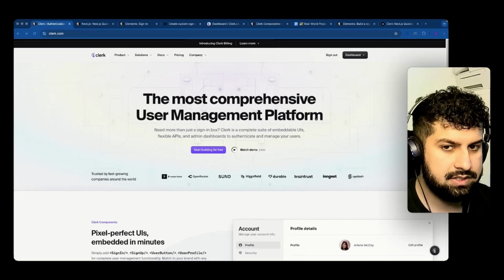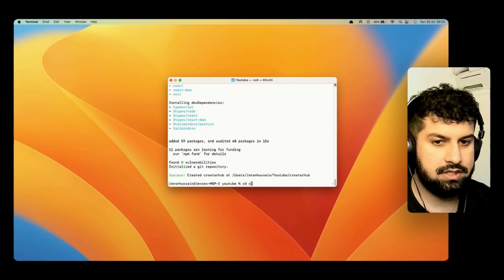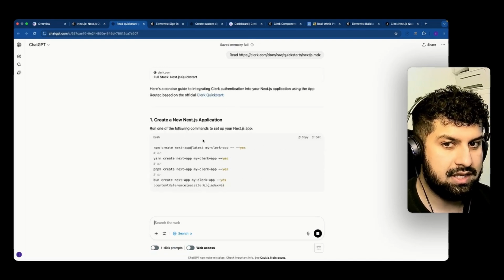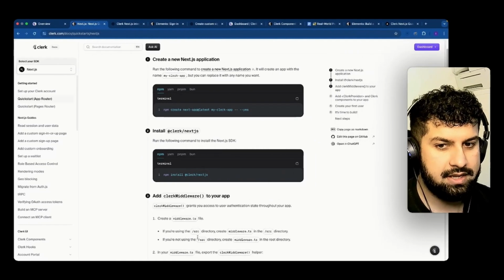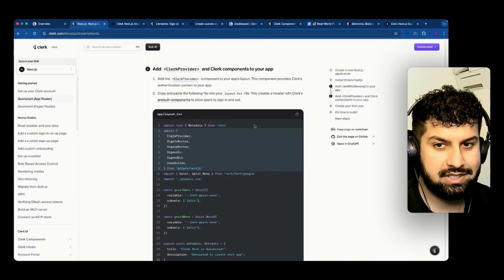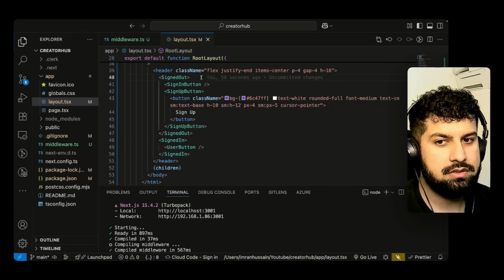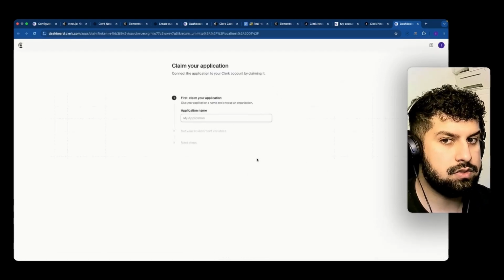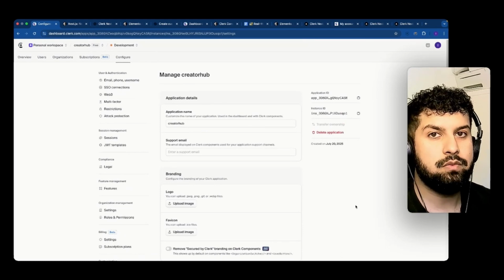🎬 2. Set Up Clerk in Next.js 15 with App Router | Full Auth Setup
In this video, we set up Clerk with Next.js 15 App Router, including the Clerk Provider, environment keys, and layout integration. This is the foundation of our secure auth stack.